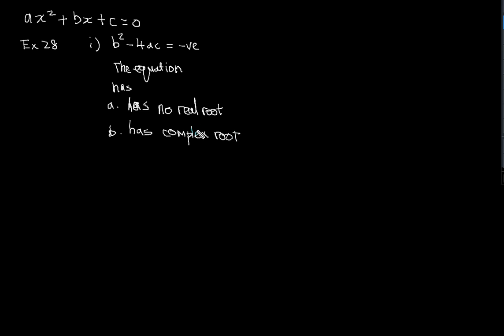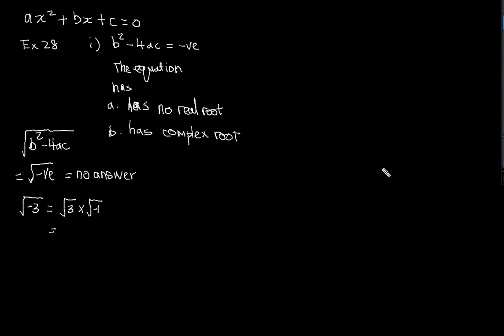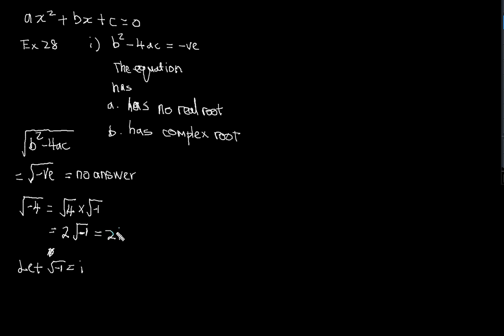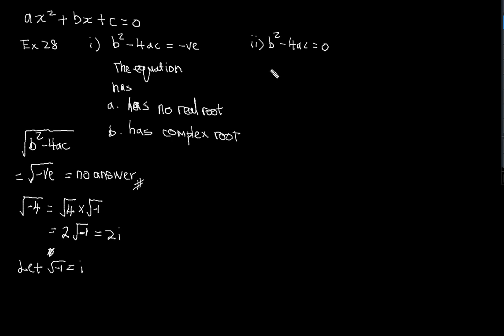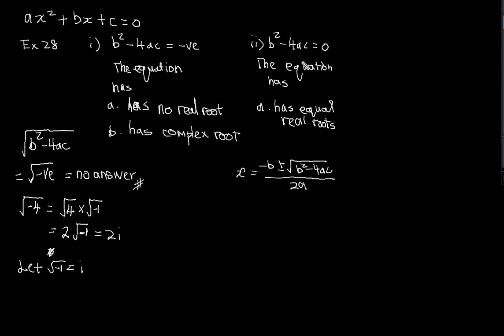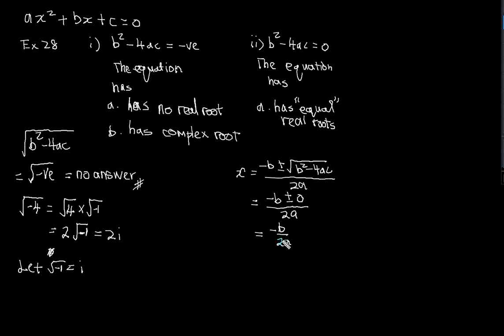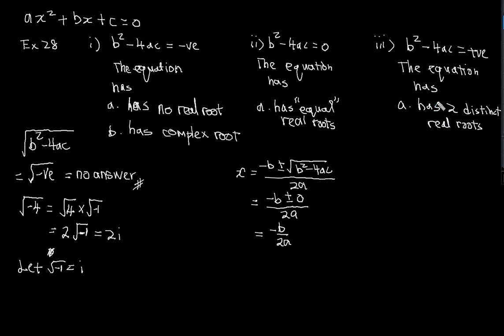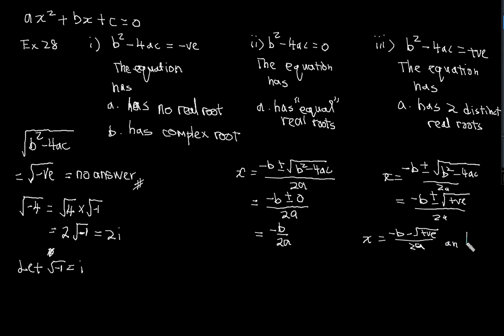Eduseed Maths 1002 exer 28, 29 and 30